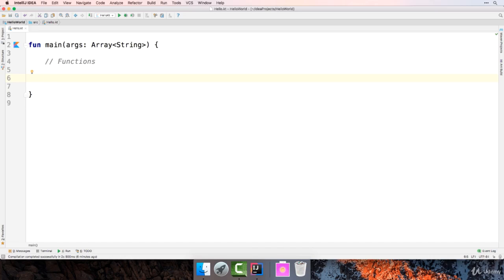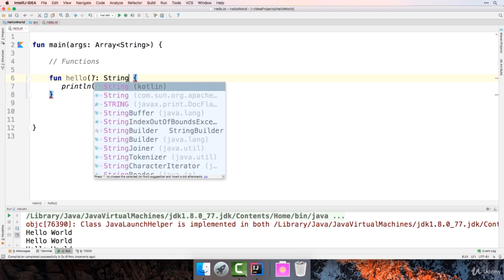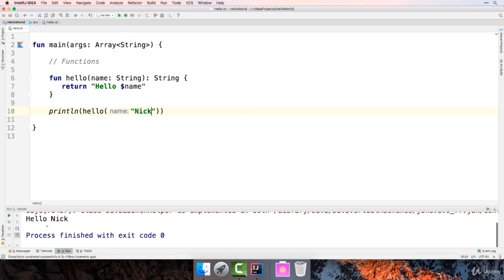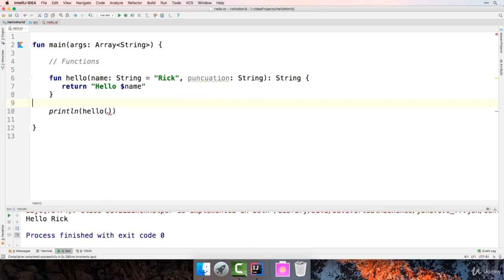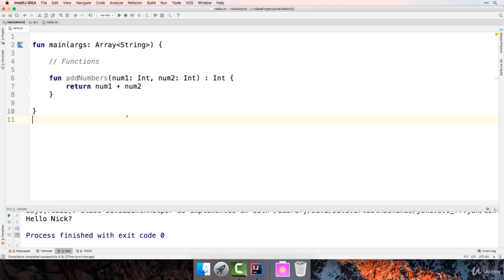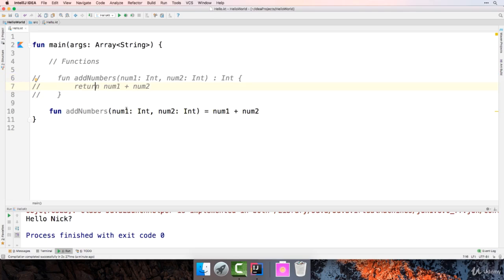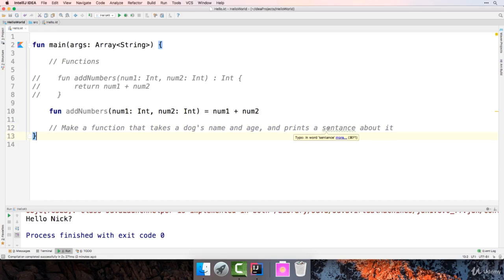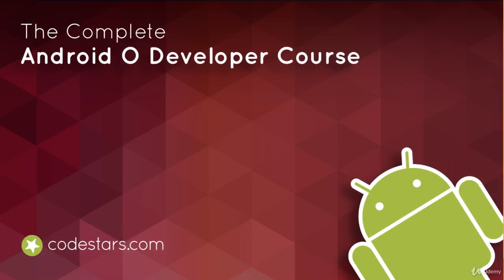Functions In Koltin | Kotlin Tutorial For Android Developers !!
In this tutorial we will learn about Functions In Kotlin  . Google has declared Kotlin as the official language for android app development. Many developers are using Kotlin for android app development . So Start Learning Kotlin With Us !!